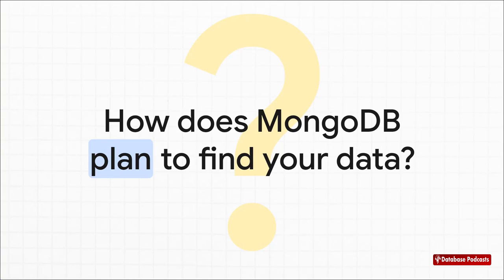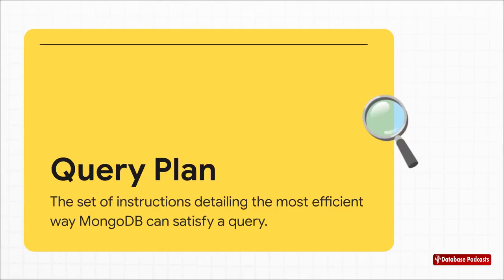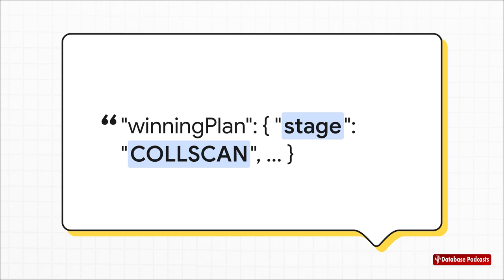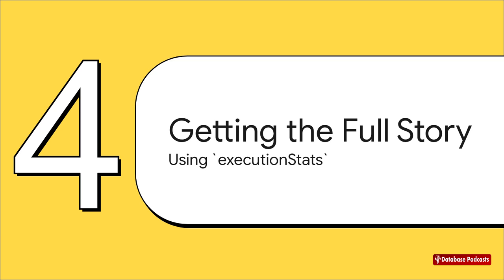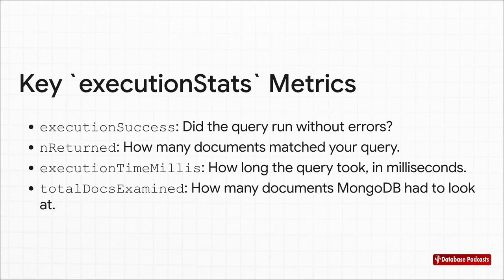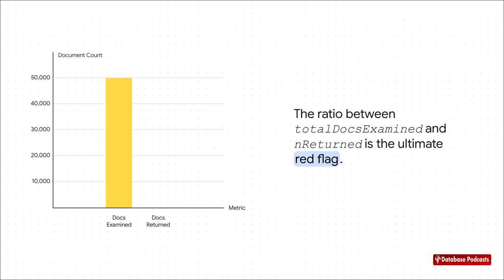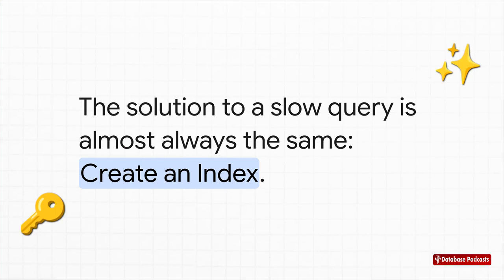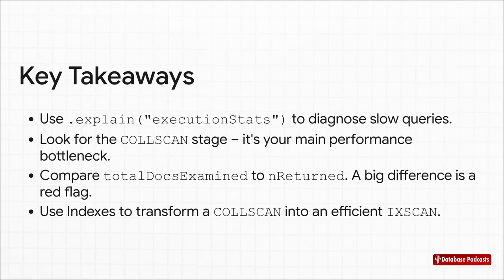Episode 27 — ⚡ Query Plans & Optimization in MongoDB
Speed matters! 🚀 Learn how to analyze query plans with explain(), understand winningPlan, executionStats, and optimize slow queries using filters & indexes.